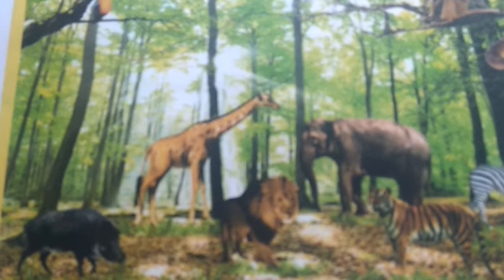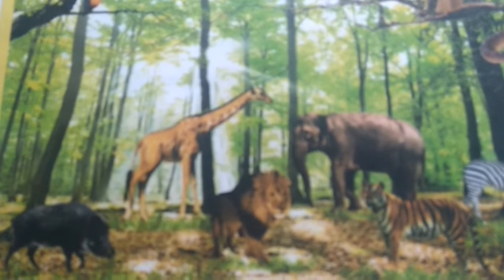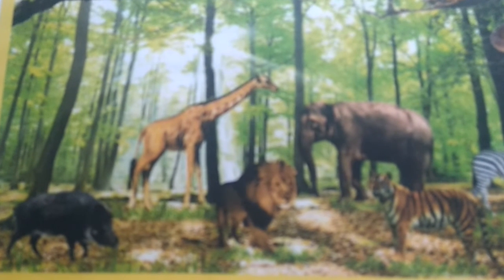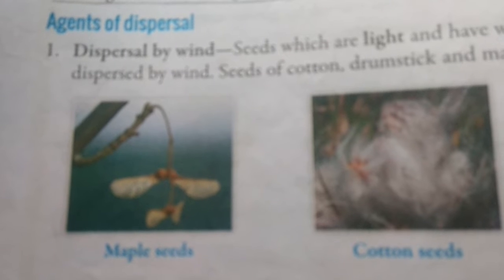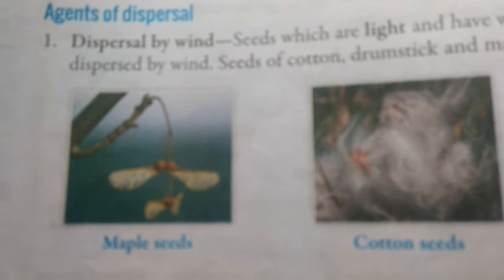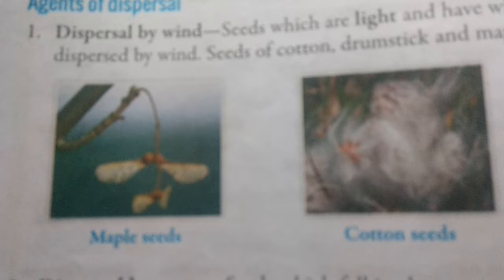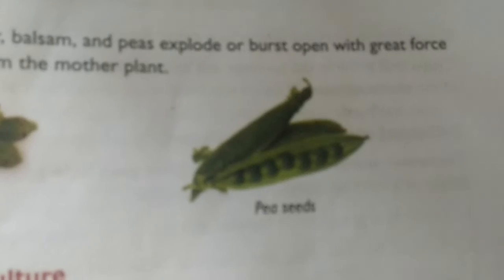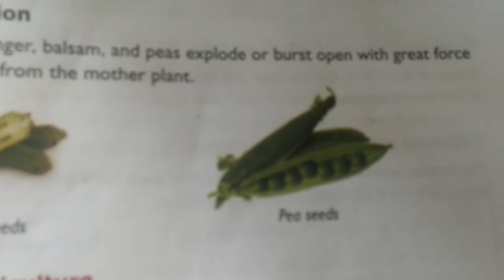Class V G.Sc L-1(b) Growing Plants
Explanation of dispersal of seeds and the different agents of dispersal.